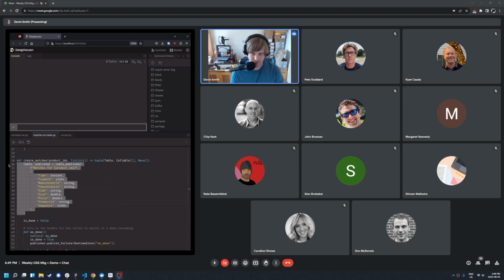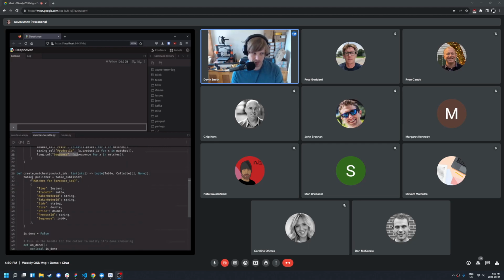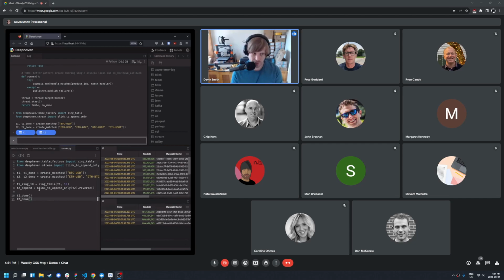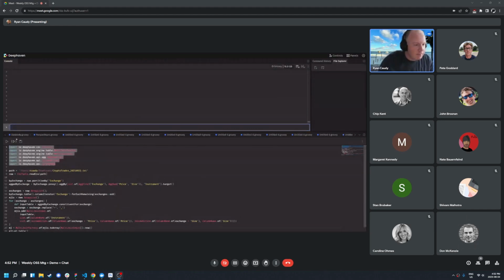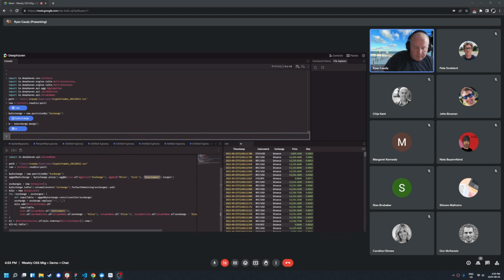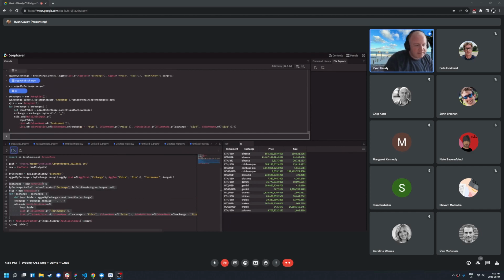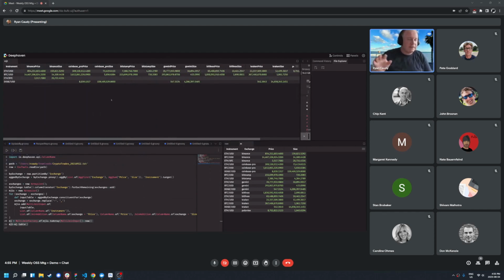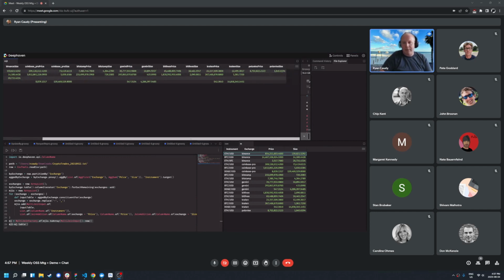Deephaven Developer Demo (2023-08-04)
Devin demos our new Table Publisher, which provides an interface to convert your existing tables into blink tables. Ryan demos our multi-join feature.